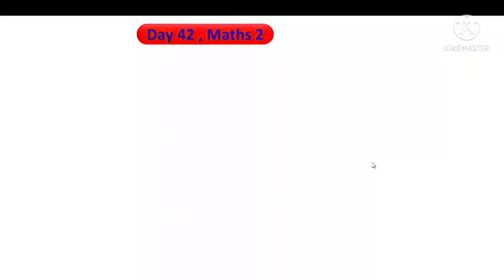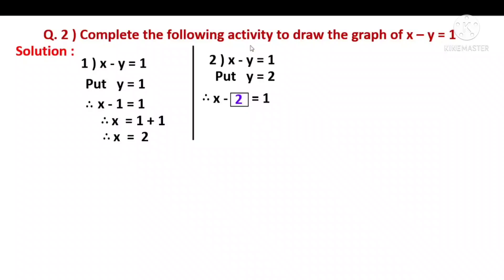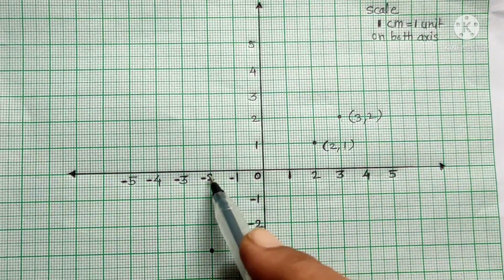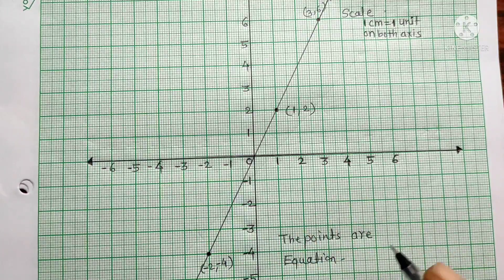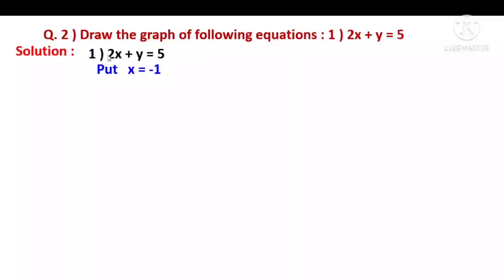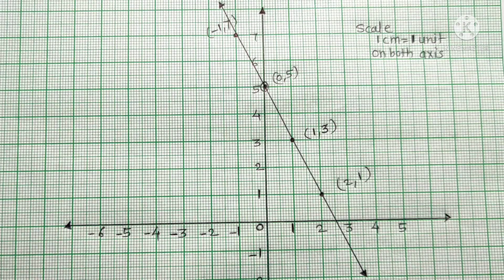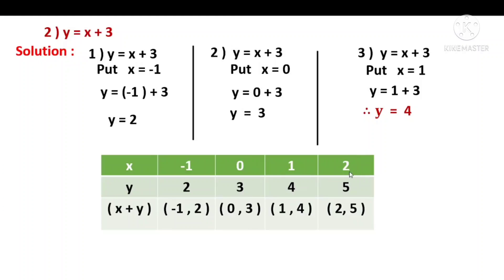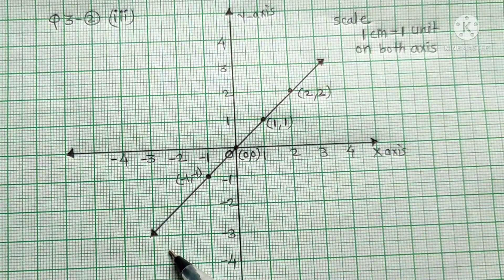Std. 10 th, bridge course, maths 2, day 42 , semi English, सेतू अभ्यास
class 10 th, bridge course, सेतू अभ्यास, maths 2 , day 42 , semi English